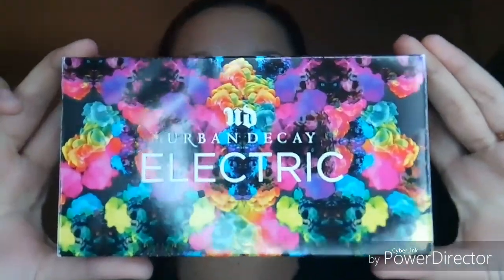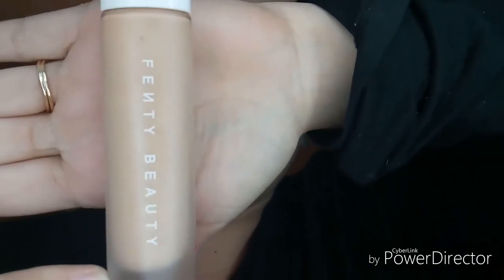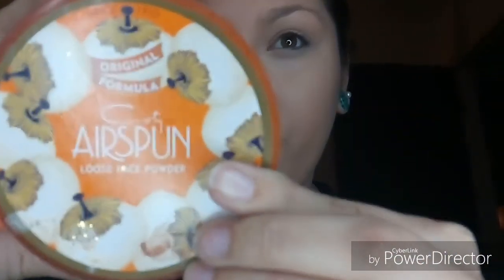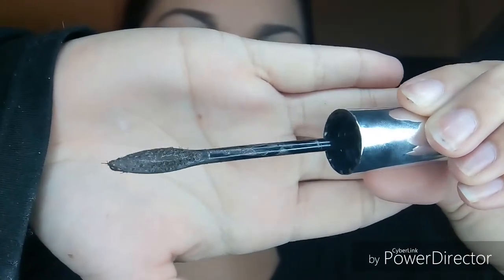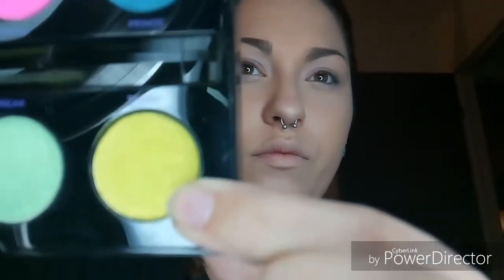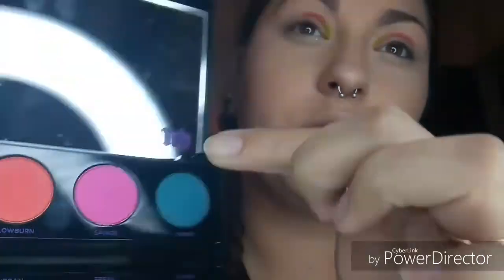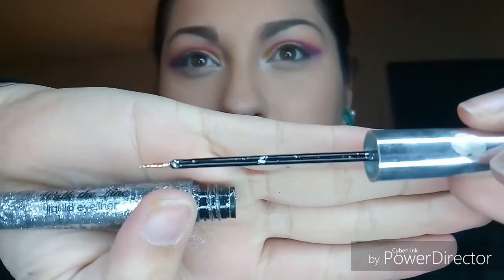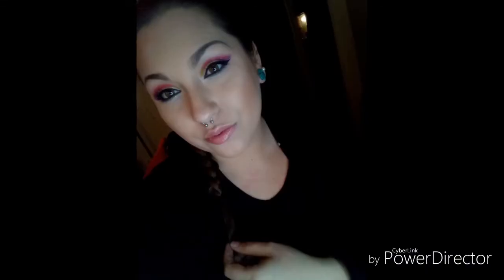Hello YouTube (My First Video) Electric Glitter Cut Crease.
***Electric Glitter Cut Crease***
**PRODUCTS**
Nyx HD primer.
Fenty foundation shade 200
Rimmel London soft beige foundation mousse.
Maybelline BB cream - light medium
Nyx jumbo pencil - Milk
Huda Beauty rose gold pallette - Bae
Maybelline Fiber brow volumizer - dark brown
ELF brow pencil - dark brown
Airspun loose powder - Translucent
Urban Decay Electric Pallette - Thrash , Slowburn, Savage, Jilted , Urban , Gonzo , Revolt.
BH cosmetics - Rose gold brush set.
Hard Candy - silver glitter liner.
Kat Von D  Tattoo liner - black.
Too Faced- Better than Sex mascara.
Nyx - Away we glow liquid highlighter.
Kat Von D Shade and Light pallette.
Betty Louminizer Bronzer.
Nyx matte lipstick - Tea rose.
Nyx lip plumping gloss - Jessica.